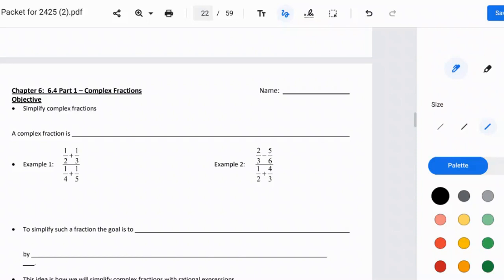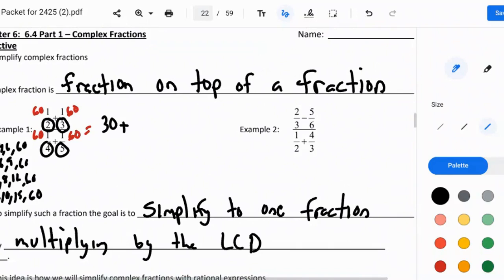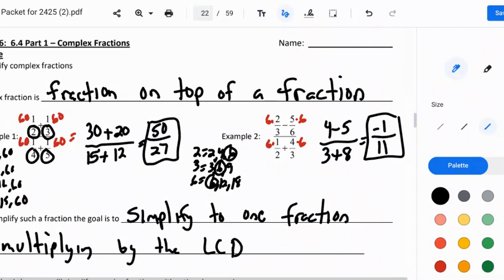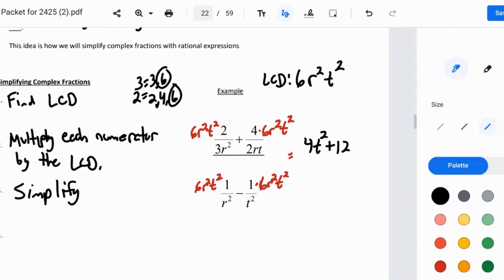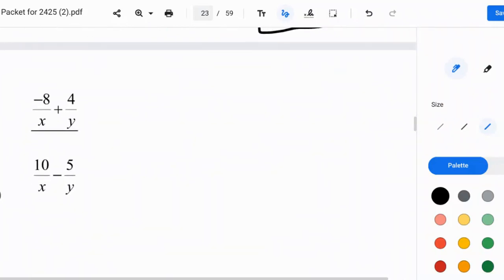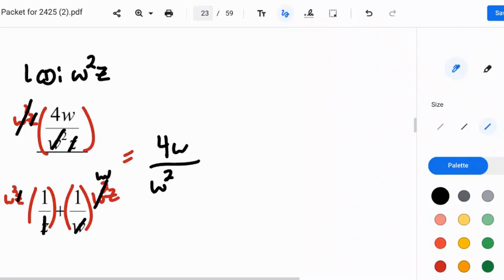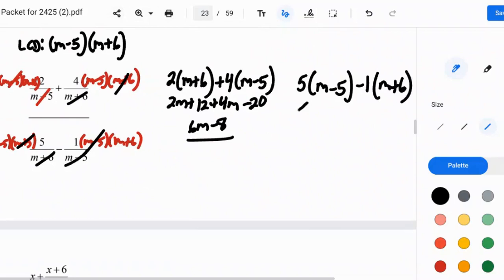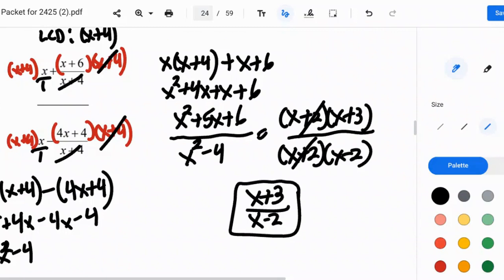AA2 6.4 Part 1 Video Notes